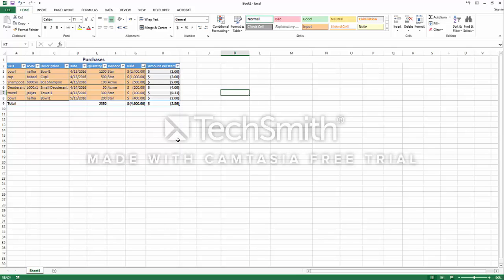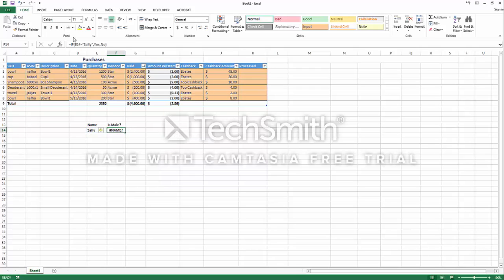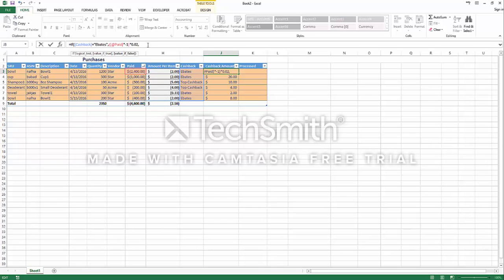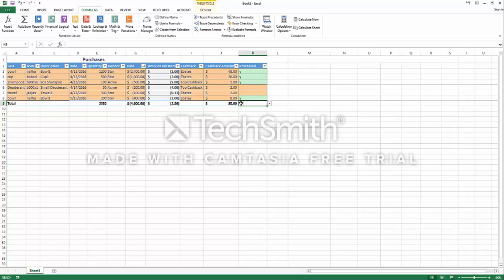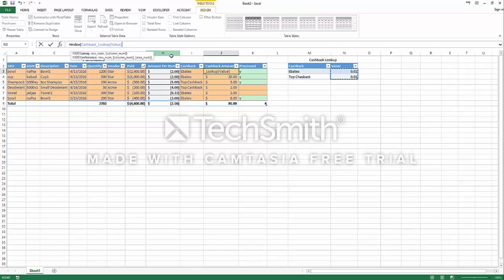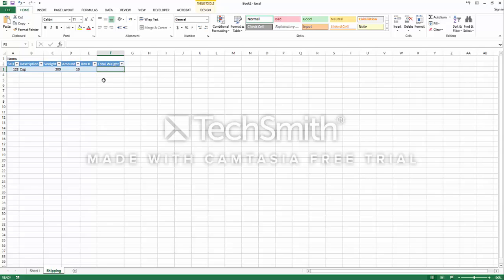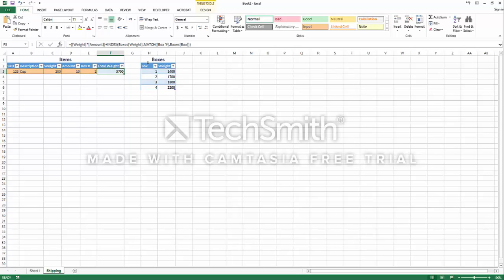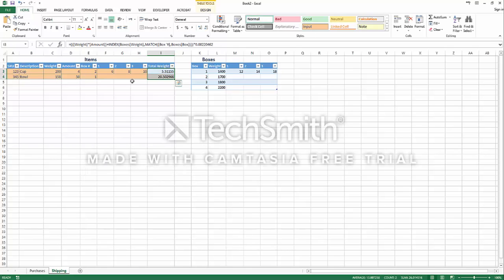Excel for Amazon 2